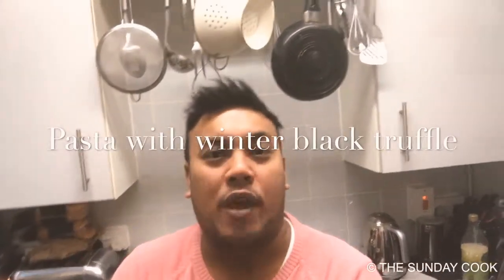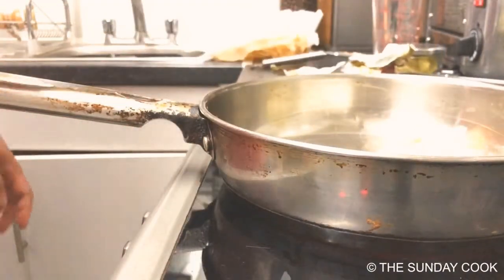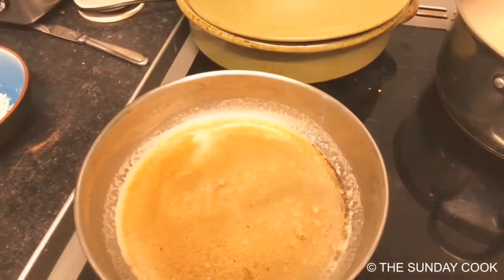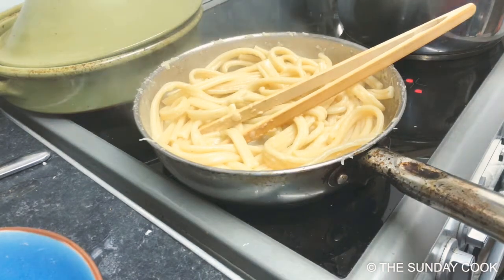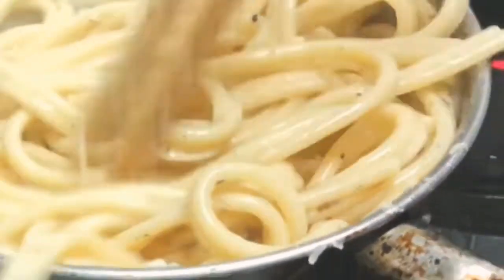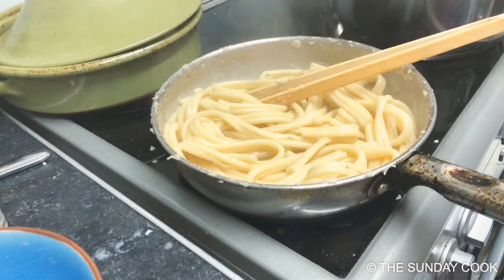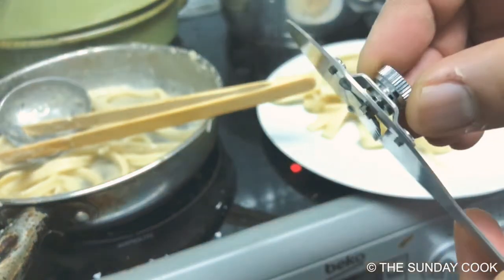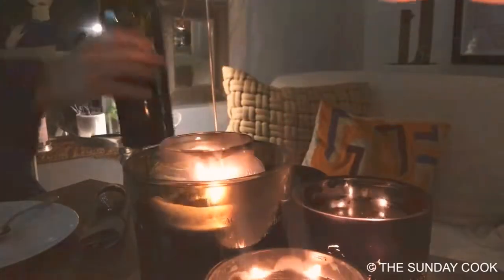One of the best ways to eat black truffle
Often described as the cook’s gold, this sought after fungi is an ingredient worthy of being on the centre stage. This recipe is ideal for anyone who’s never cooked with truffle before. As this little nugget is definitely the star of the show! This recipe is the easiest way to eat truffles whether they are black truffles or white truffles.

For 2
Ingredients
1 black truffle
450 gr good quality fresh or dried pasta. Ie: linguini, spaghetti
1 cup of reserved pasta water
1/2 cup freshly grated Parmesan cheese
50 gr unsalted butter
Salt and white pepper to taste
Shot entirely on iphone8
Editing using imovies, VLC, Adobe Sparkpost